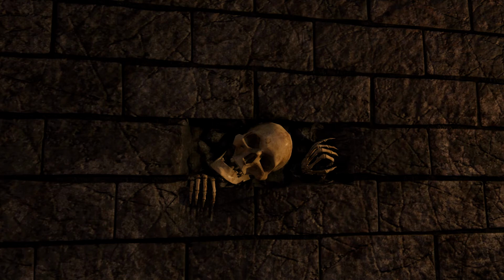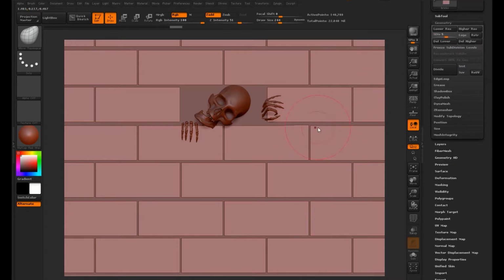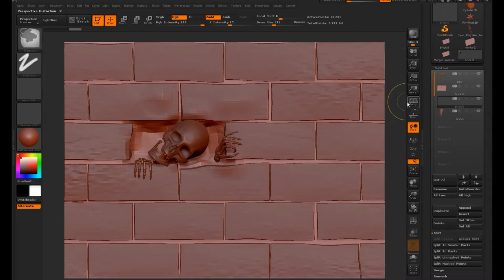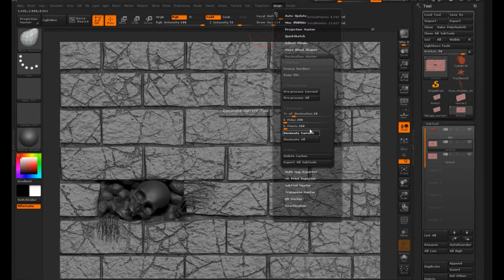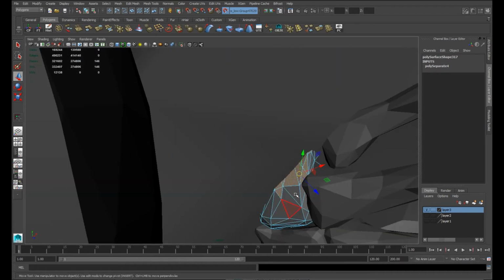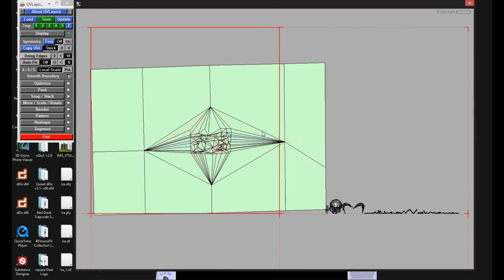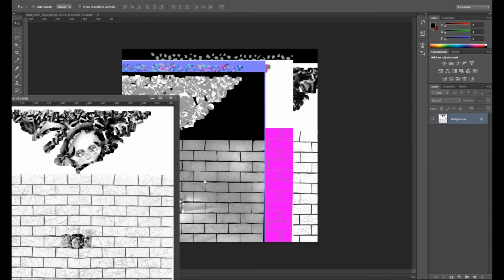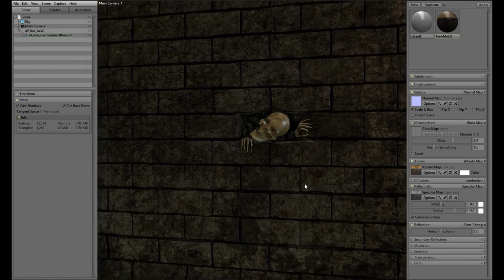Game Wall asset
The process of creating a game asset